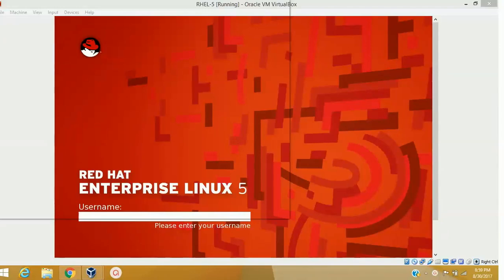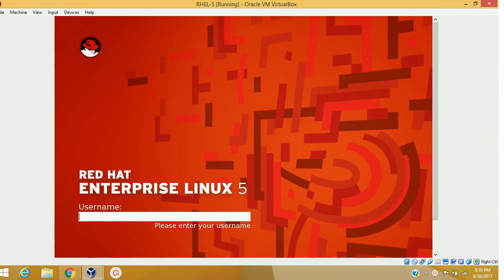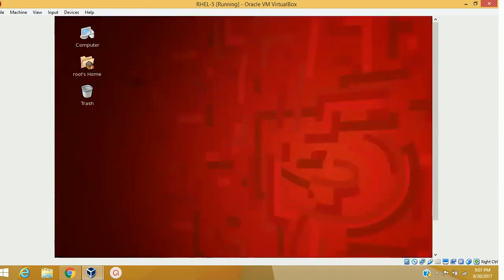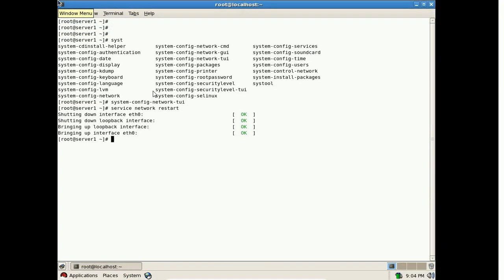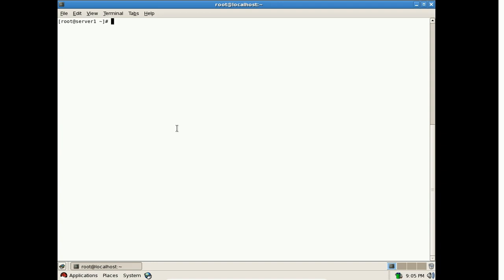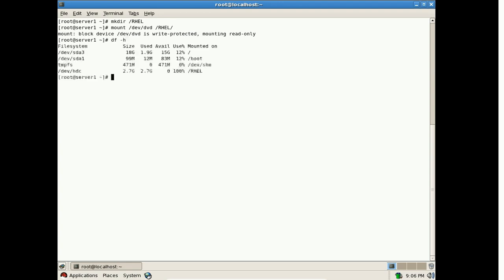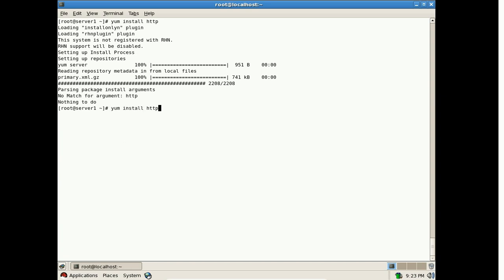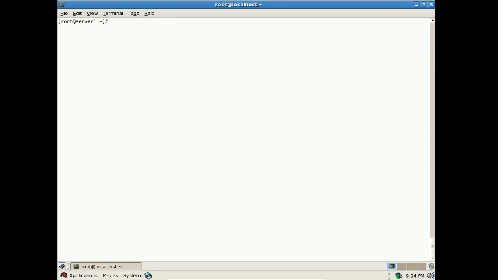How to Configure Yum Server In Redhat Enterprise Linux 5 [RHEL-5]